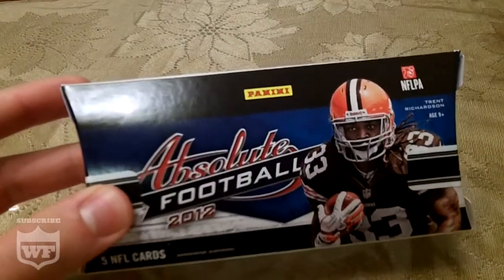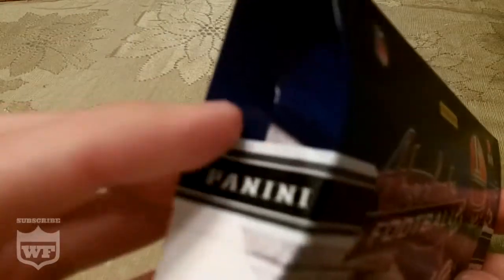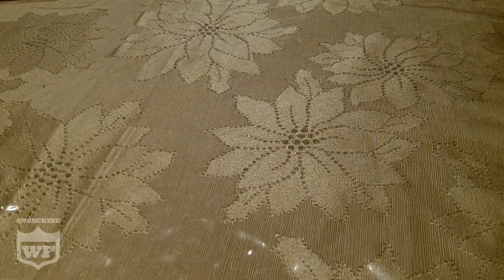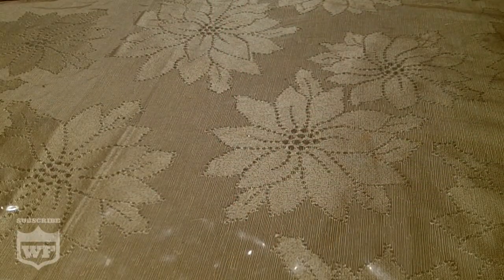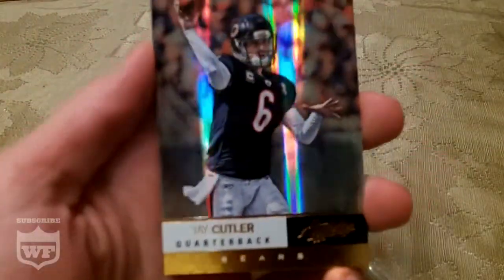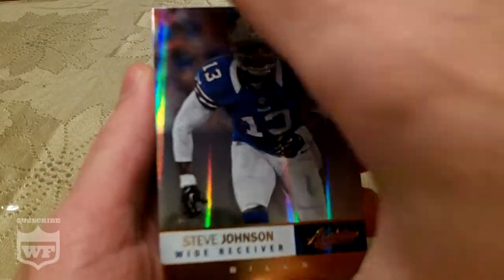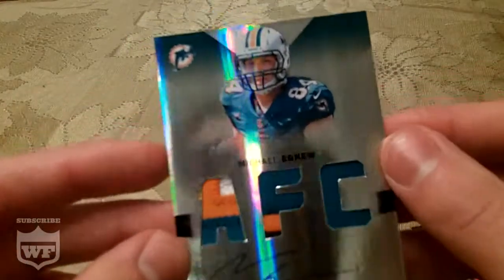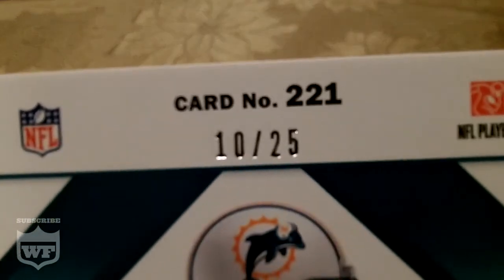2012 Absolute Memorabilia Football Pack Break! 4 Color Patch - Auto! Check it out!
Hey guys, bringing you another pack break. This time, it's a bit more expensive as I bring you a pack from Absolute Memorabilia 2012! This small box contains an automatic autograph or relic card! Check it out!